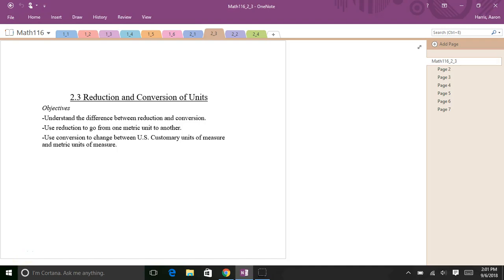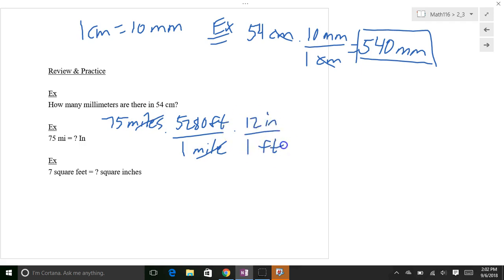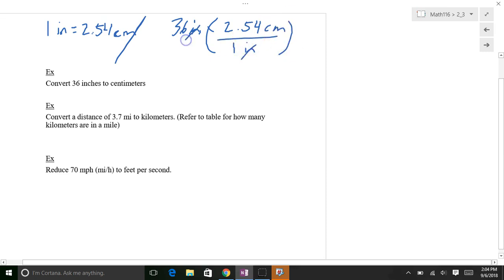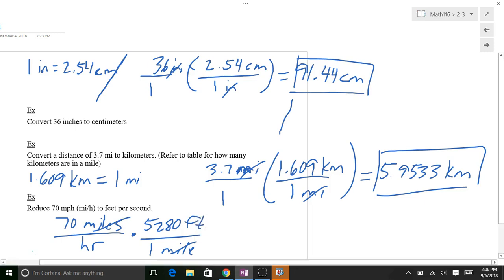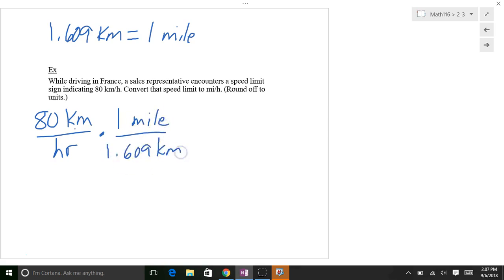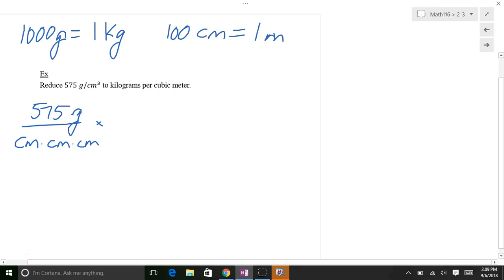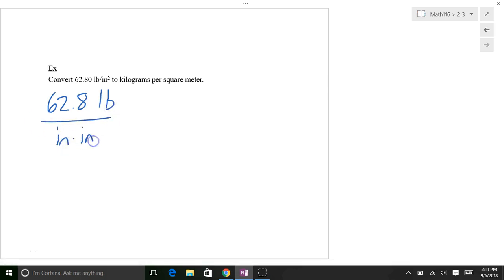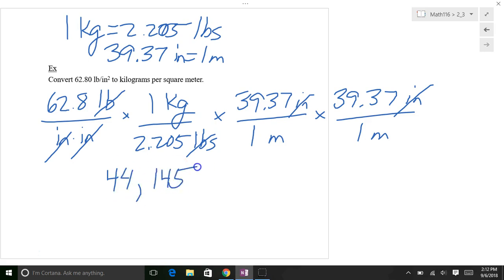116 2 3